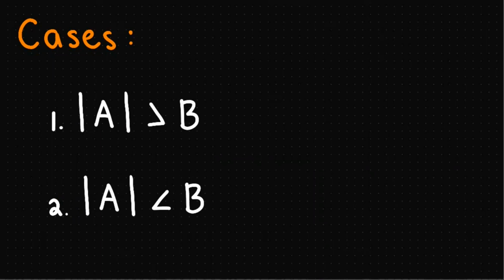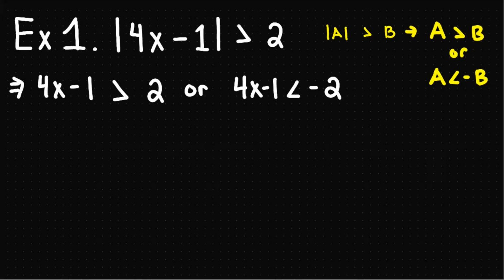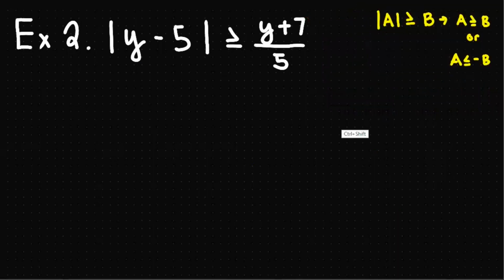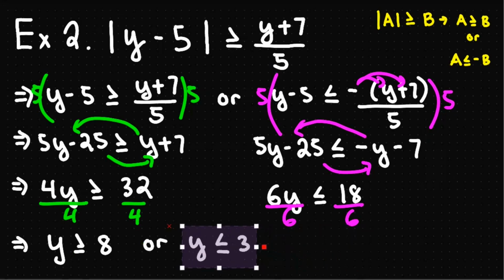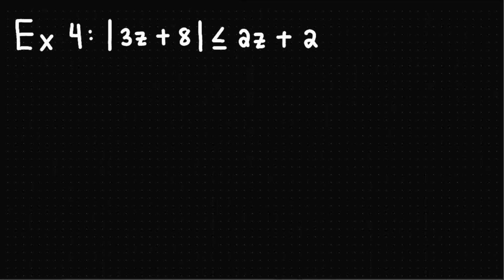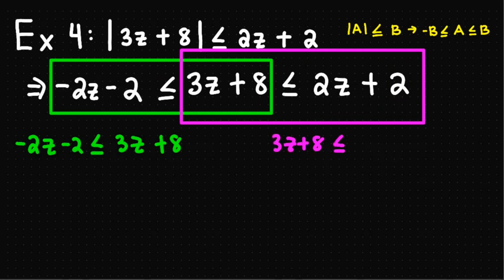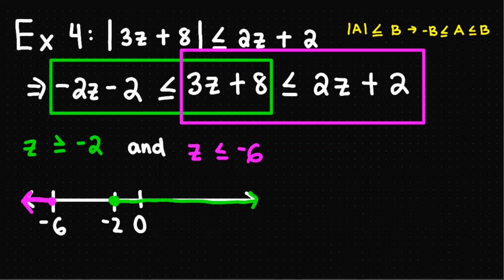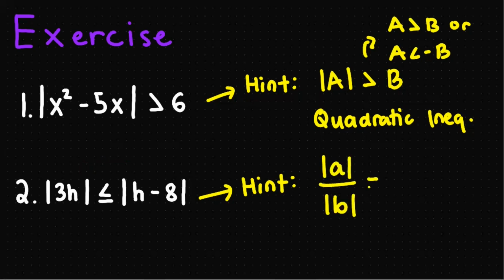How to SOLVE ABSOLUTE Value Inequalities? - 2 Cases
1. Case 1: |A| is greater than B
2. Case 2: |A| is less than B

TIMESTAMPS:
00:00 - Pi Man Says Hi!
00:37 - 2 Cases
02:15 - Example # 1
05:30 - Example # 2
09:35 - Example # 3
11:47 - Example # 4
18:09 - 2 Exercises to try!